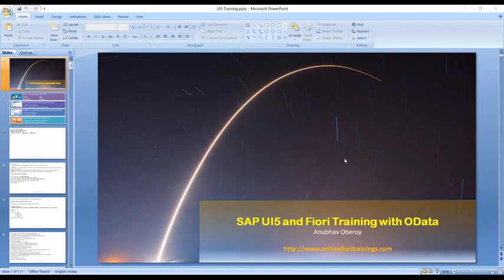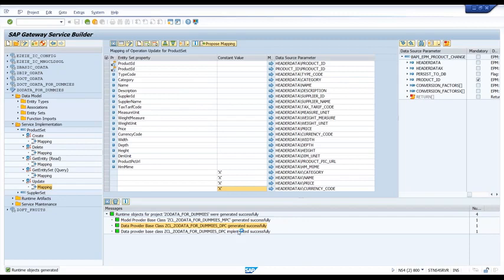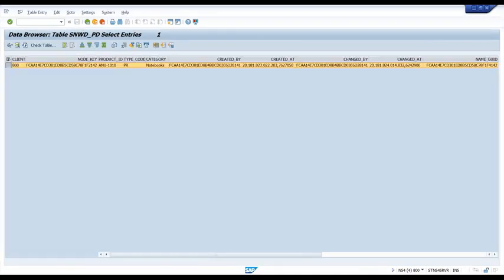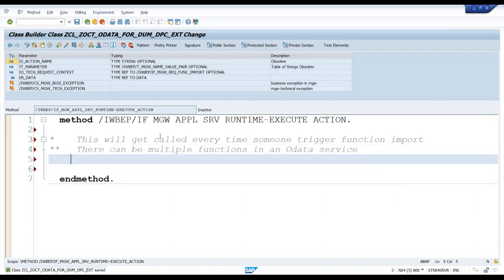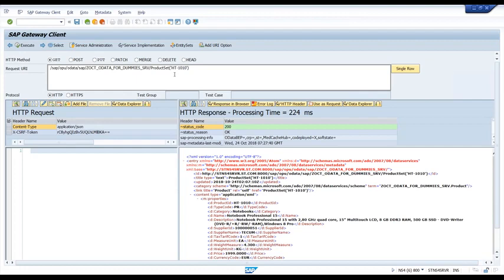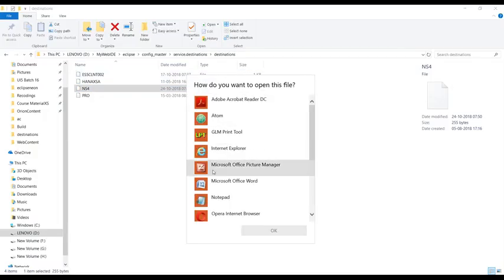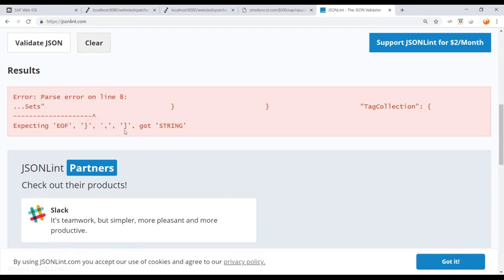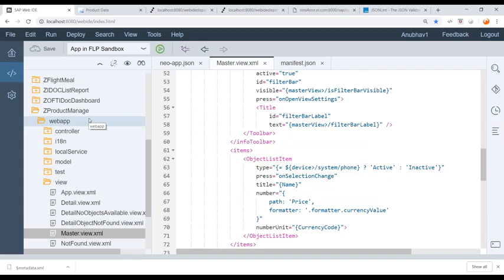39 OData Function Import